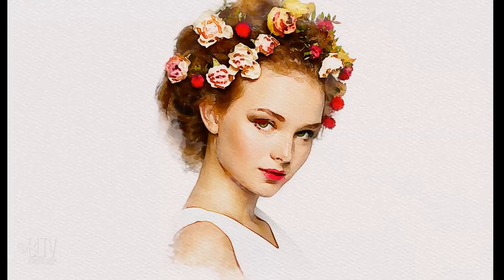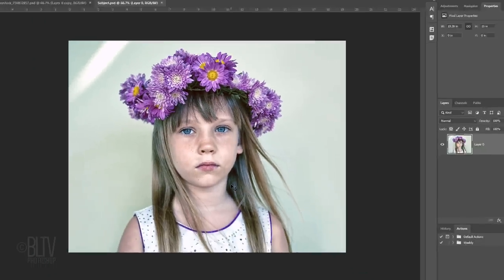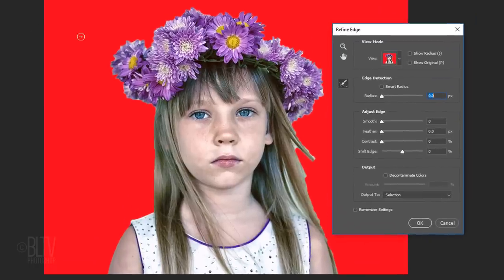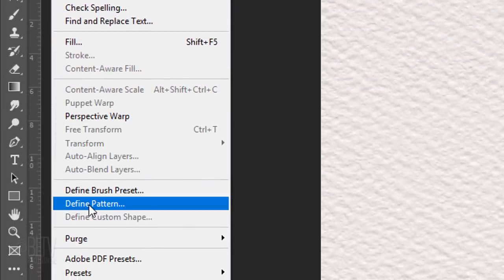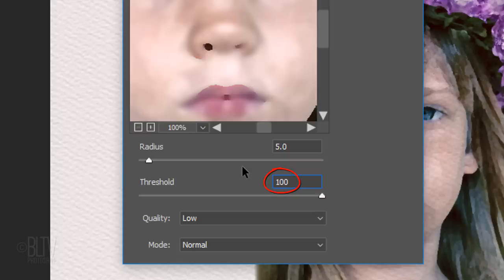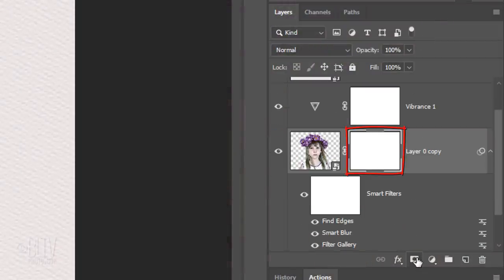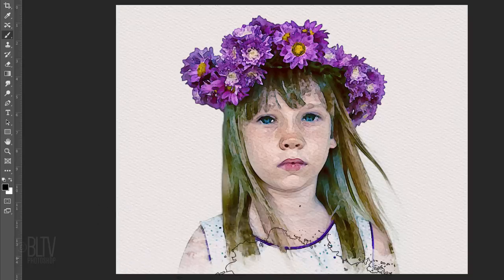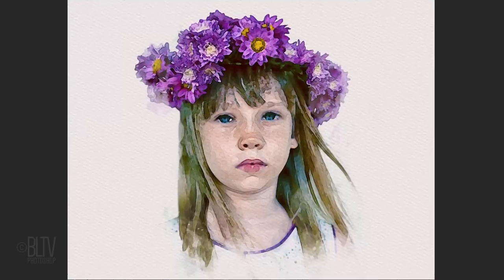Photoshop: How to Quickly Create the Look of Beautiful, Watercolor Portraits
Photoshop CC 2019 tutorial showing how to transform photos into the look of beautiful watercolor portraits.